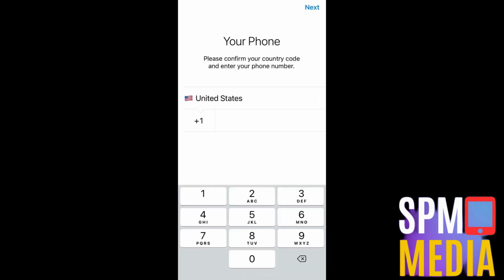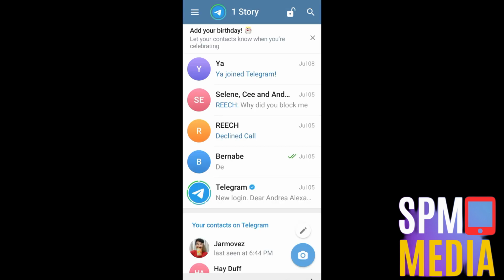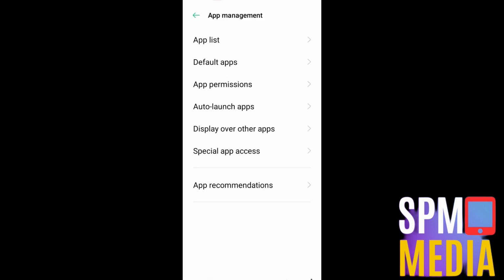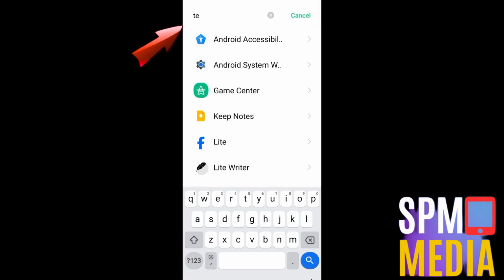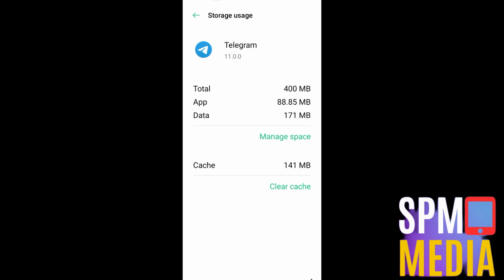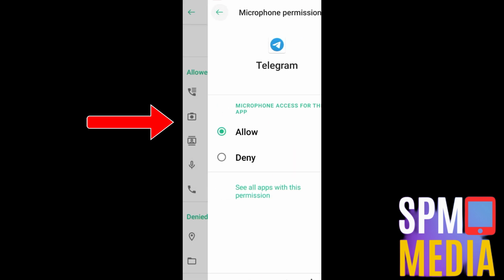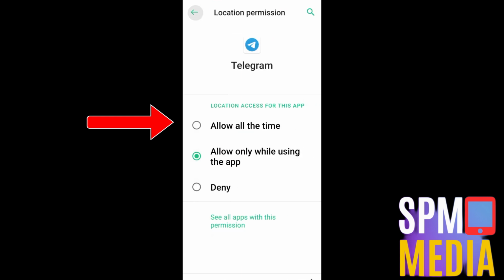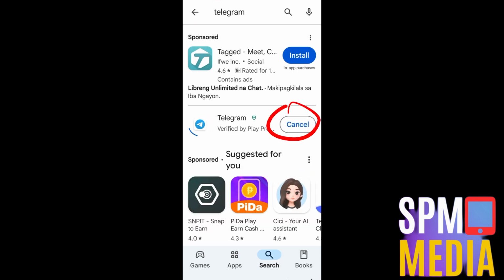How To Fix Telegram Verification Code Not Received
Within this tutorial, you'll learn how to troubleshoot and resolve the issue of not receiving your Telegram verification code. This problem can occur due to various reasons, and we'll walk you through several steps to fix it.